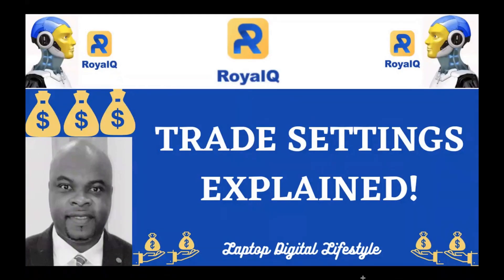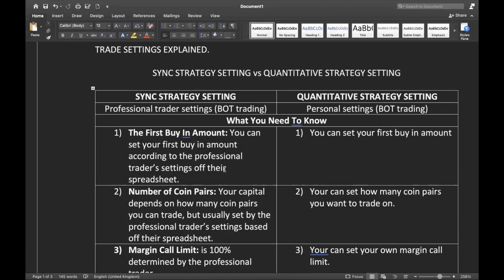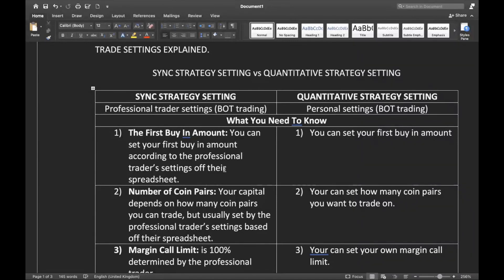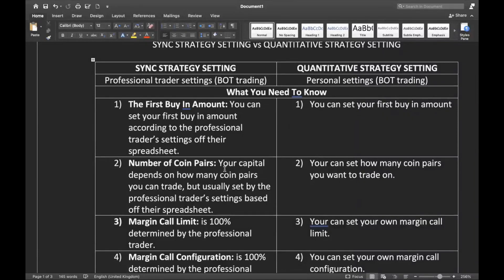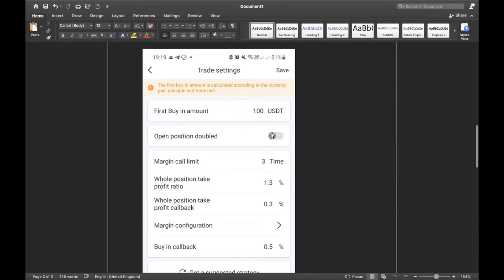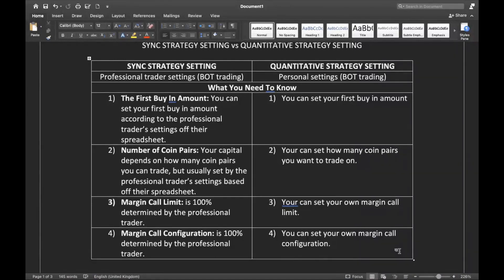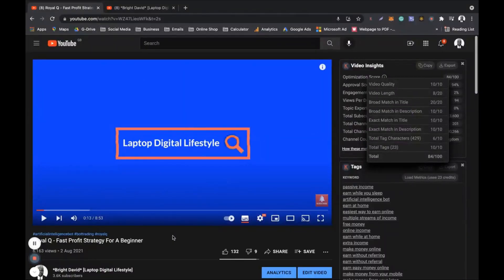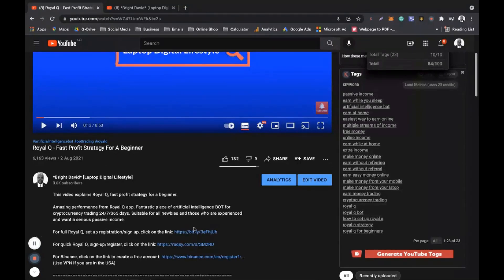Royal Q - Trade Settings Explained (Sync and Quantitative Strategy)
Everything you need to know about Sync and Quantitative strategy in Royal Q. This video shows you the basic difference between sync and quantitative strategy.

Sign Up For Royal Q, set up registration/sign up, click on the

For Binance, click on the link to create a free account
(Use VPN if you are in the USA)

For Huobi, click on the link to create a free account

Royal Q is a quantitative trading bot that trades the cryptocurrency market and returns up to 1.3% per trade 24/7/365 days. Daily percentage profits could be up to 6% if, all things remain equal.

The bot has no losses as it trades only on the spot market, and the risk of losing your trading capital does not exist as your money is in your Binance or Huobi exchange while the bot executes trades via API commands.